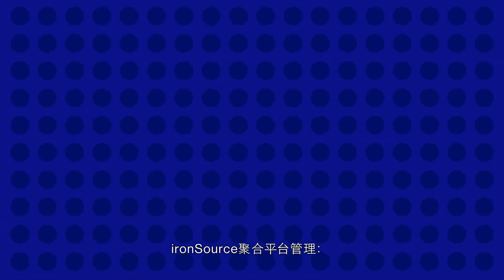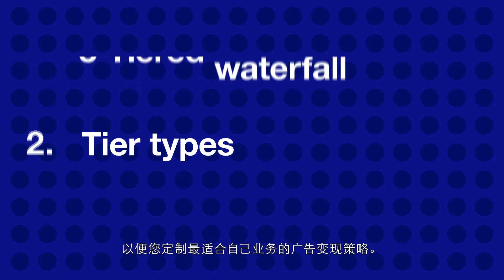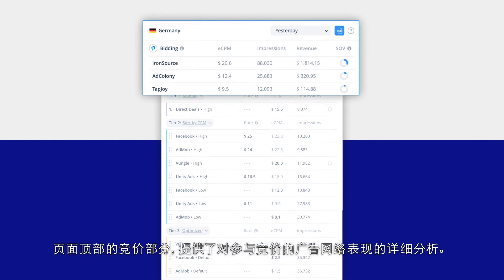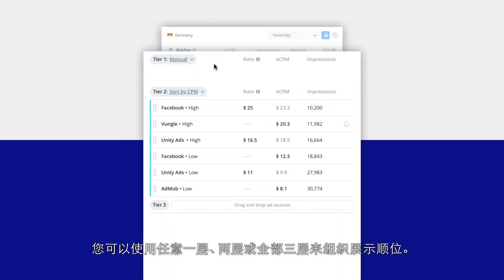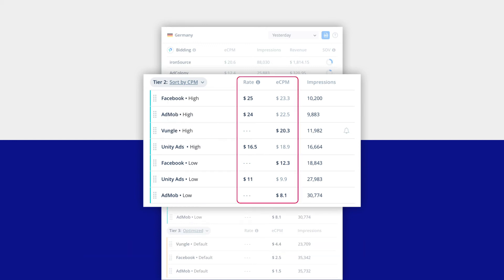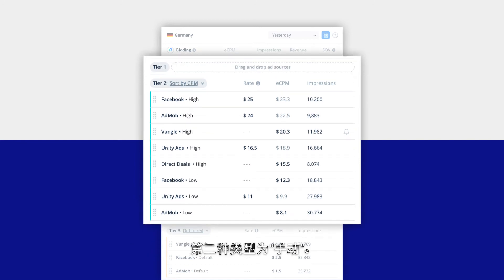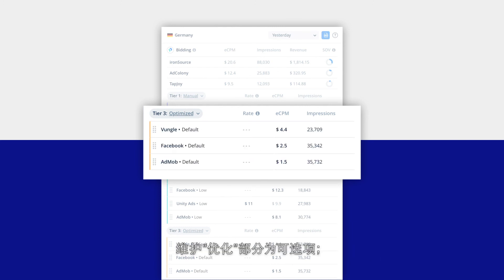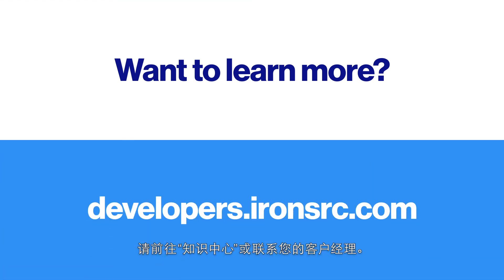聚合平台管理：展示顺位层级和类型